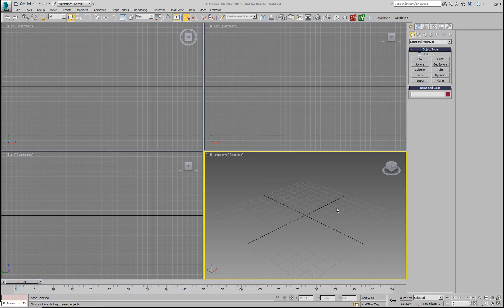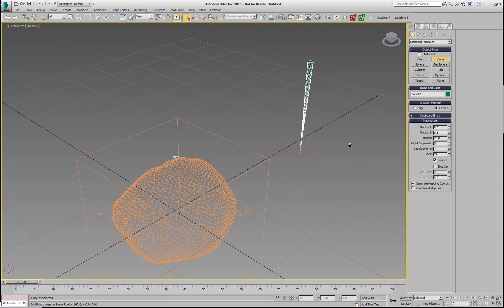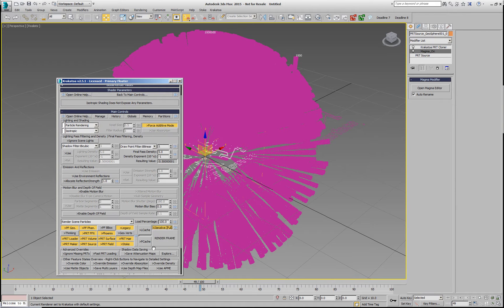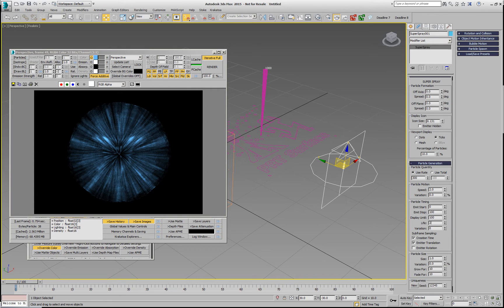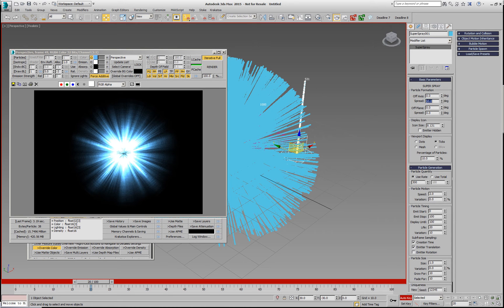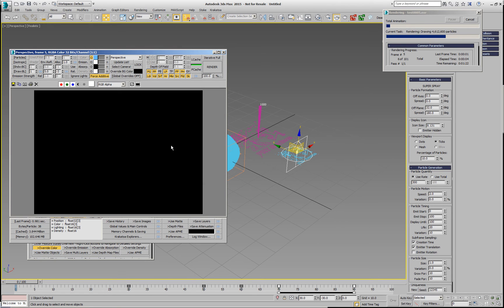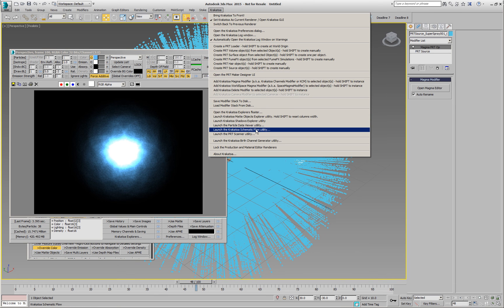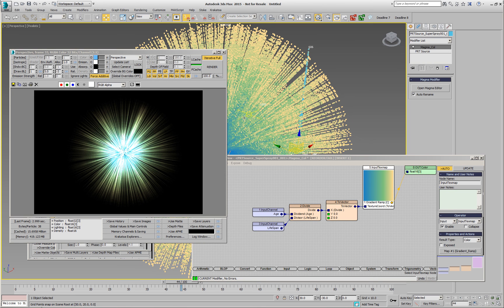KMX 2.5 Introduction - PRT Source from Mesh And Legacy Particles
In this video, we look at the ability of the PRT Source object to duplicate both mesh vertices and legacy particles as Krakatoa particles that can be combined using the PRT Cloner modifier.